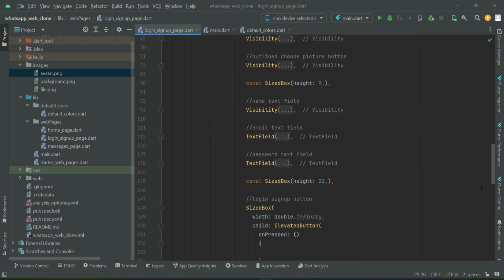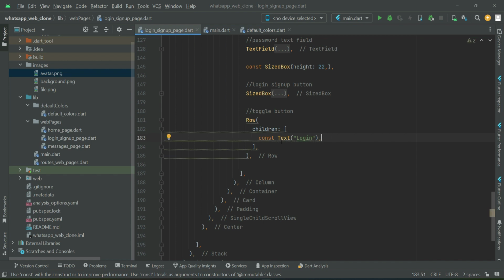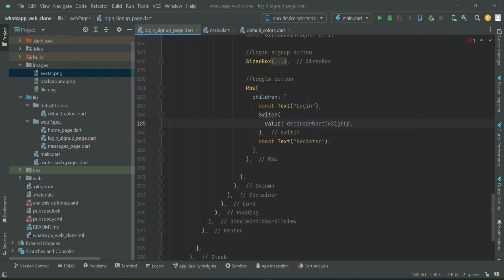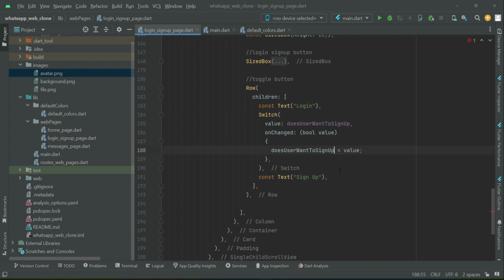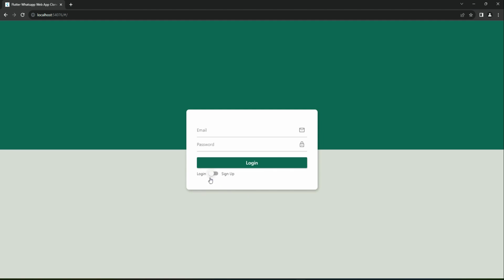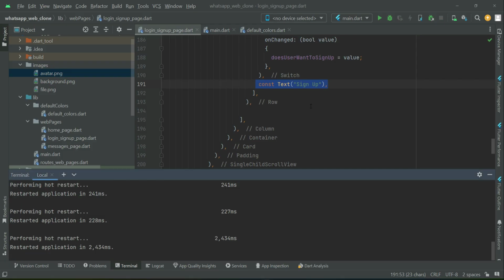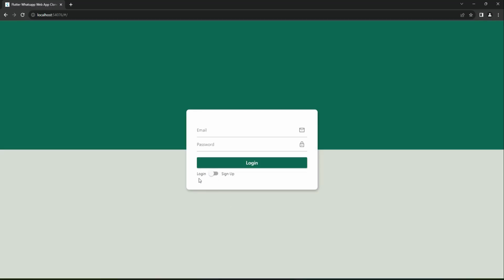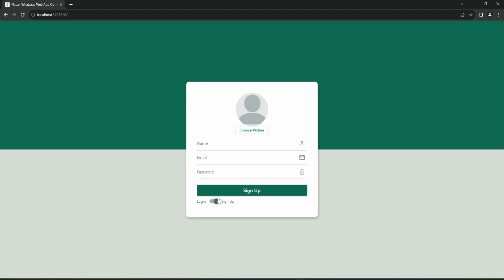Toggle Button in Flutter | WhatsApp Web App Clone Tutorial | Firebase Cloud Messaging for WEB